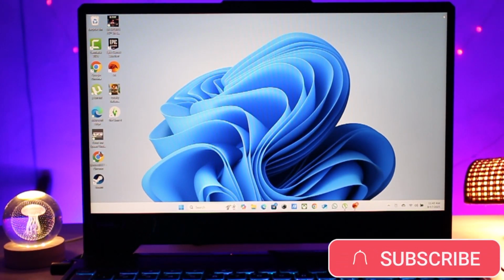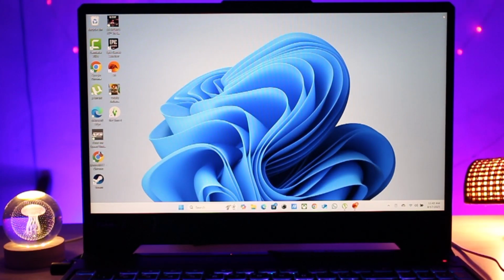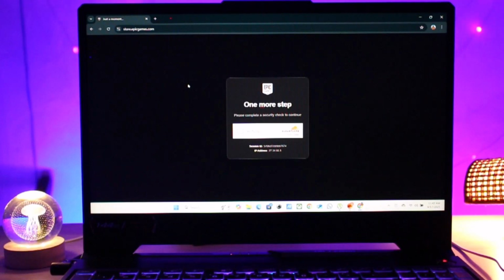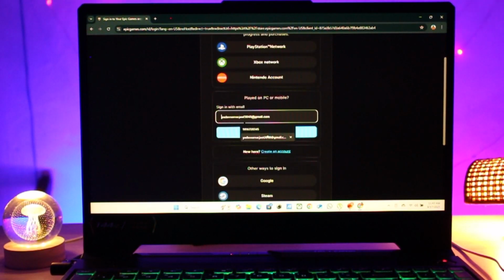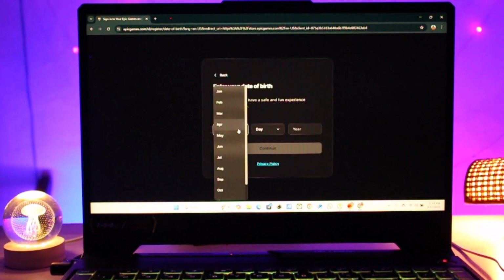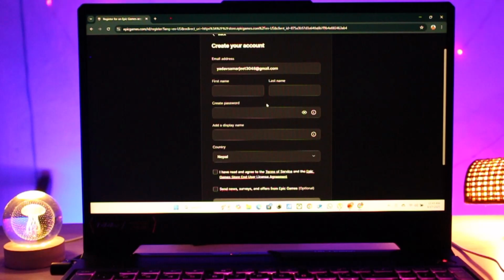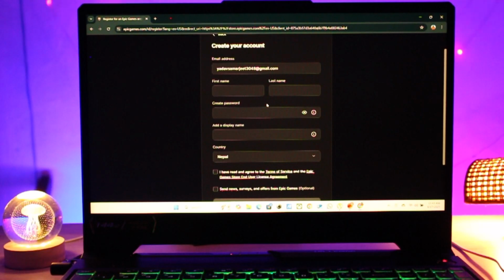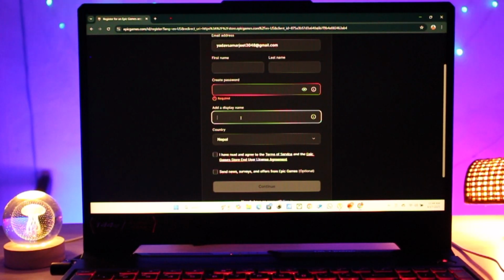Epic Games Guide: How to Make an Account - Here's How You Can Do It - 2025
Want to know How To Set Up Your Epic Games Account but don't know how?
This quick video will guide you to Set Up Your Epic Games Account

So, in this few simple steps you can successfully Set Up Your Epic Games Account

Timestamps :
00:
00:
00:
00: